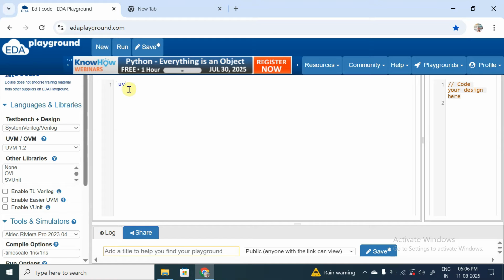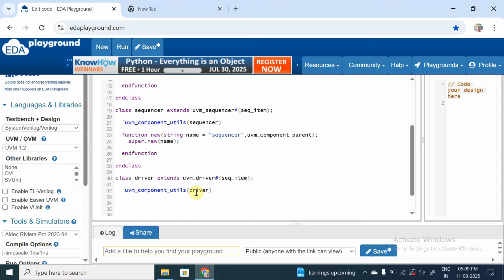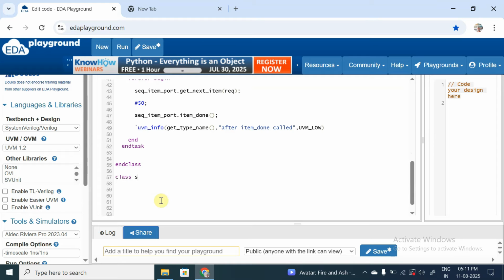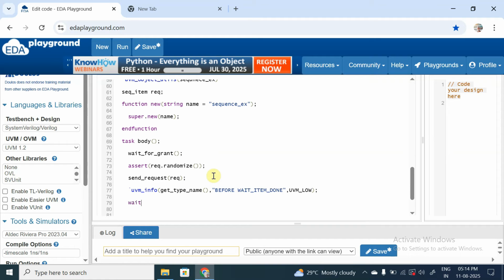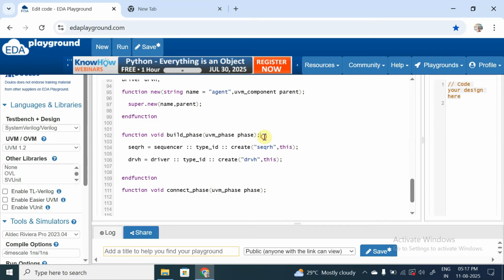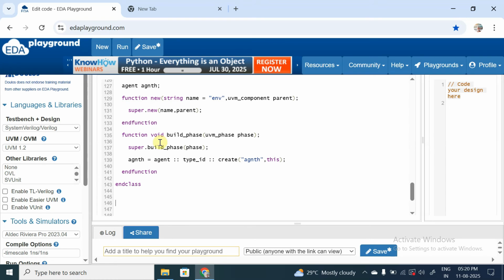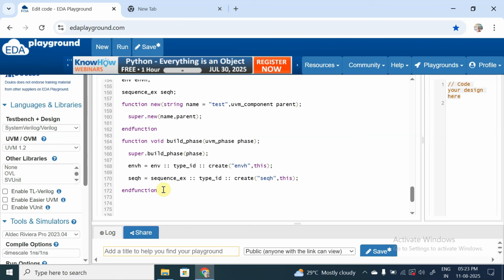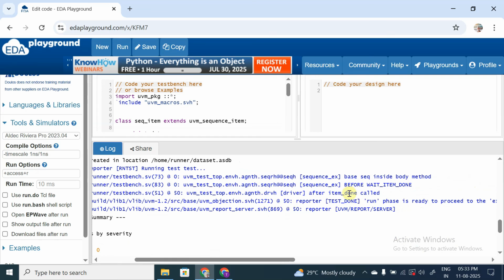Understanding UVM Sequence with Coding | UVM Testbench Tutorial for Beginners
n this video, we dive deep into UVM Sequences in SystemVerilog with a practical coding example.
You will learn:
✅ What is a UVM Sequence and why it’s used in verification
✅ How sequences generate and send transactions
✅ How sequences connect with sequencers and drivers
✅ Step-by-step coding example of a UVM Sequence
✅ Best practices for writing reusable and scalable sequences

This tutorial is perfect for VLSI verification engineers, freshers, and anyone preparing for UVM-based interview questions.
📌 By the end of this video, you’ll have a strong understanding of UVM Sequences and how to implement them in real verification projects.